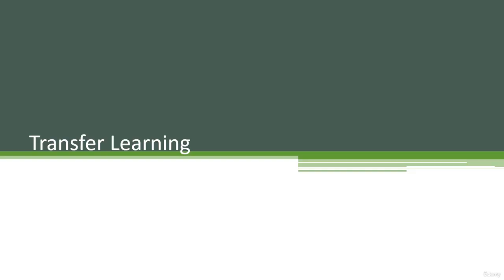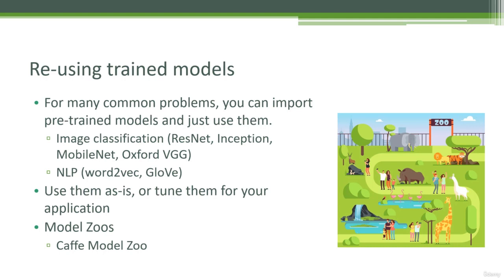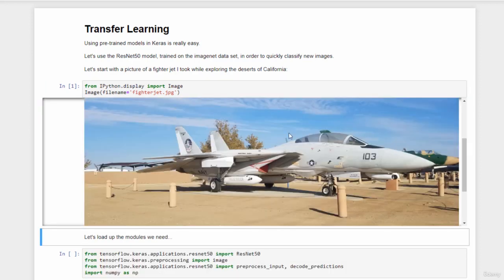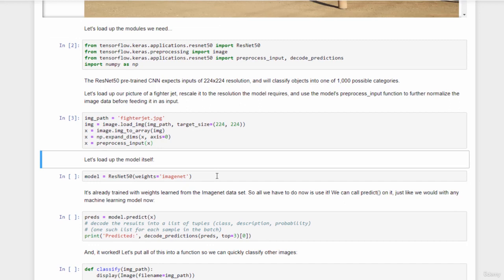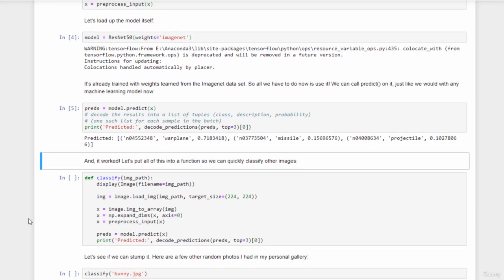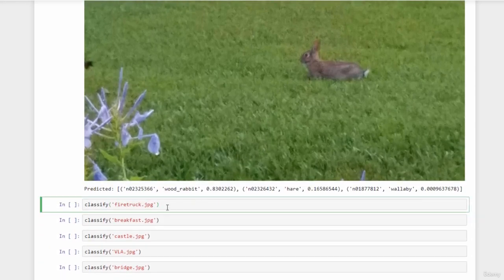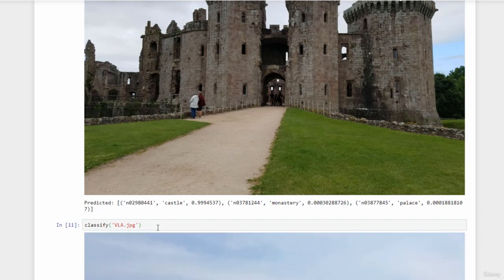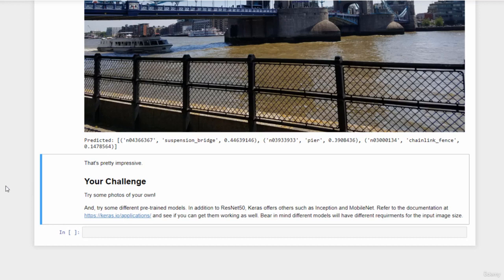97. Transfer Learning